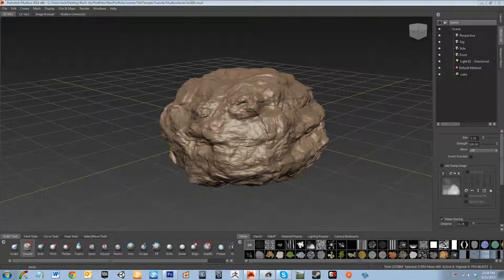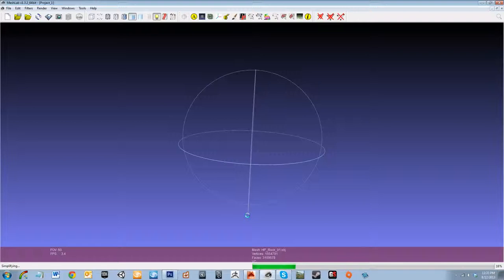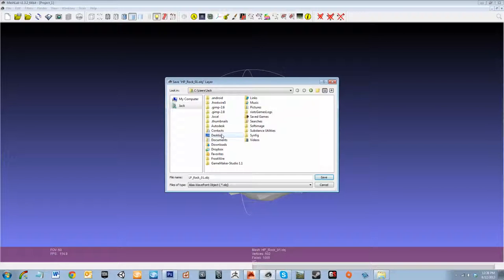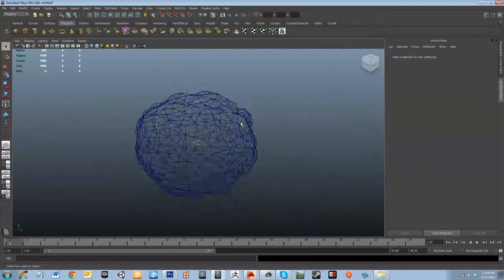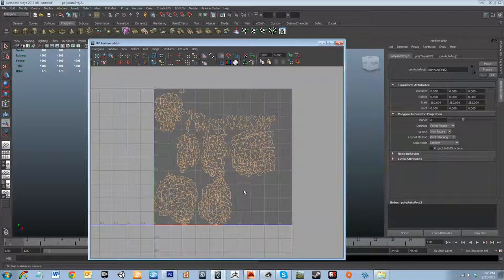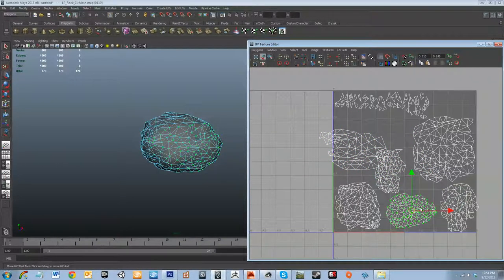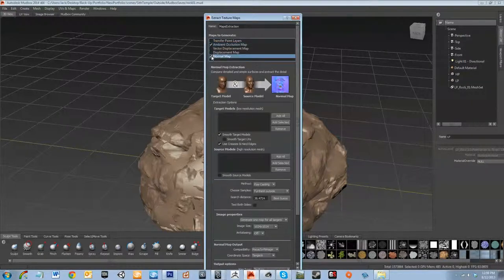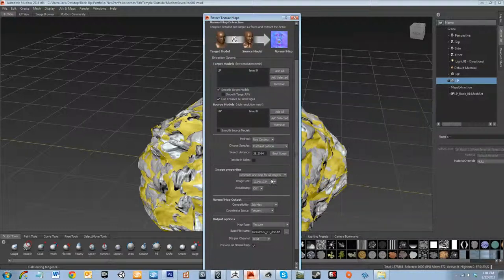Environment Art Part 3 - Baking and Texturing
In this tutorial I will take the next step in the development process. I will be baking and texturing the rock in this tutorial. In the next tutorial I will be showing you how to bring everything into the UDK.